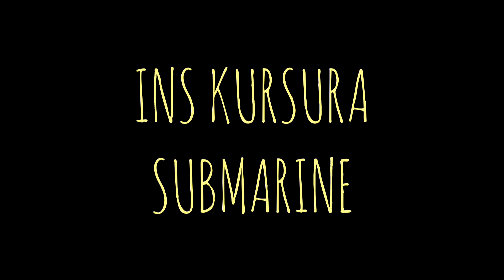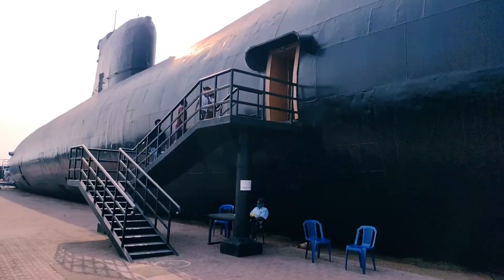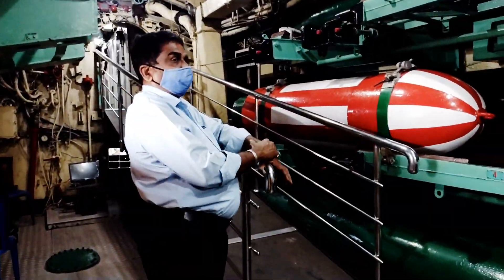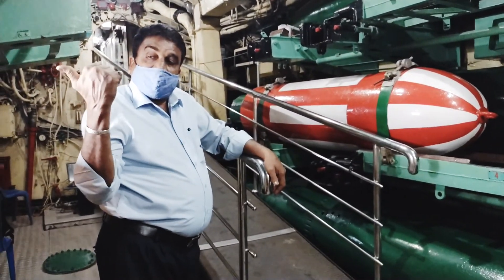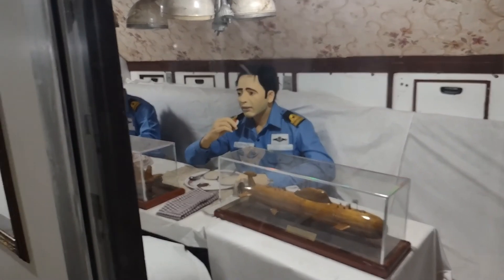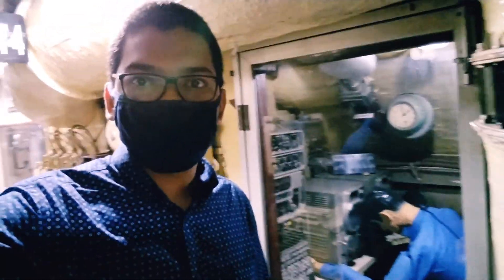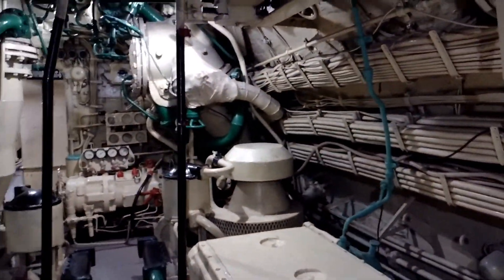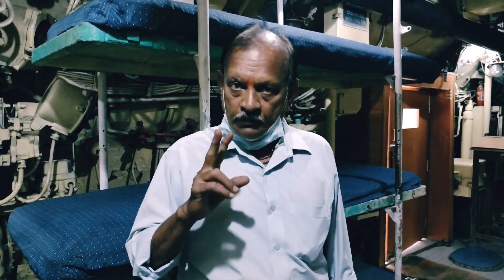INS KURSURA | Vizag submarine museum